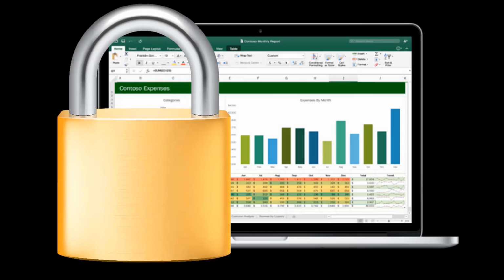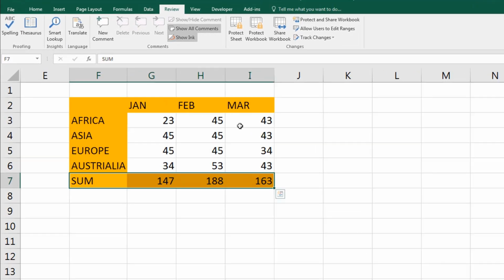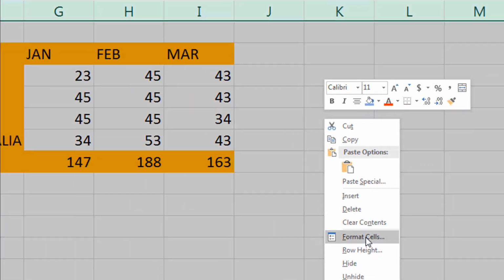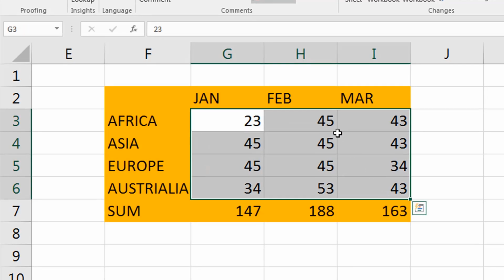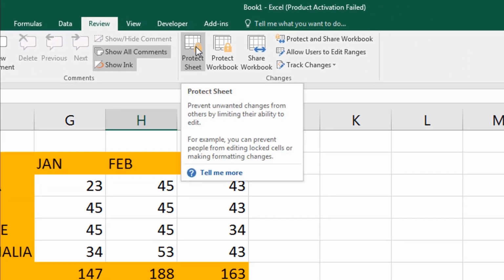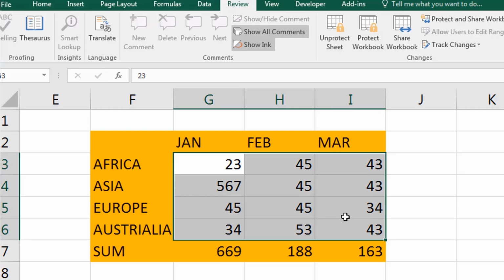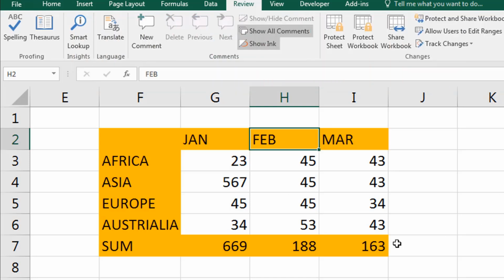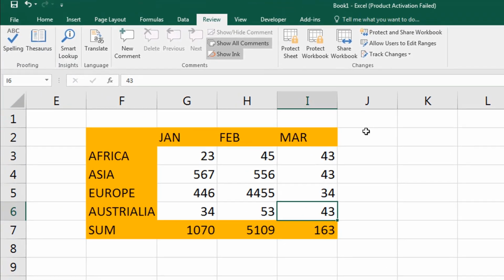How to Lock Cells in Excel to Protect Data | Easy Step-by-Step Guide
Learn how to lock cells in Excel to protect your data from accidental changes or edits. In this step-by-step tutorial, you'll discover how to lock specific cells, protect entire sheets, and set passwords in Microsoft Excel.

✅ Works in Excel 2016, 2019, 2021, and Microsoft 365
✅ No prior Excel experience needed

🔒 Topics Covered:
Introduction
Select and unlock editable cells
Lock specific cells in Excel
Protect the worksheet with a password
Tips for better spreadsheet security

📌 Why Lock Cells in Excel?
Locking cells prevents accidental editing and protects formulas, headers, and important data in your spreadsheets.